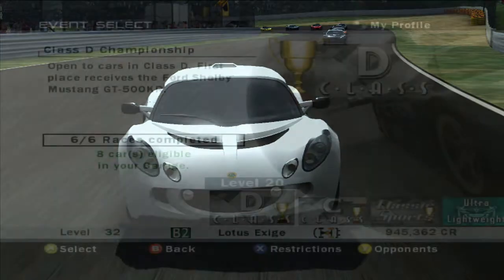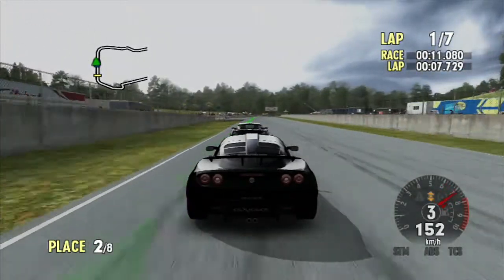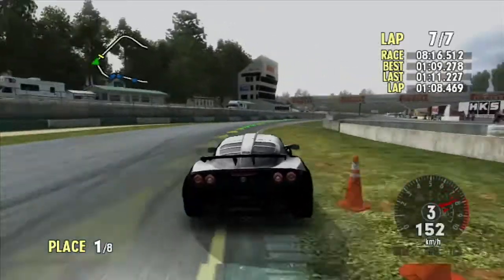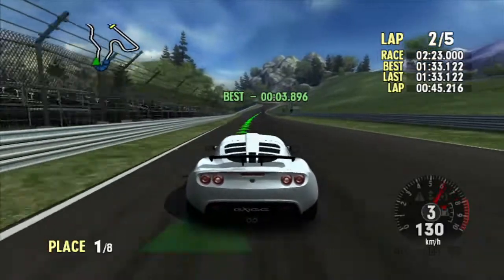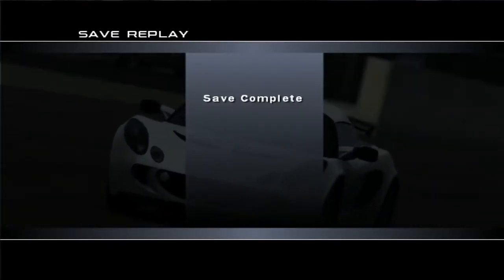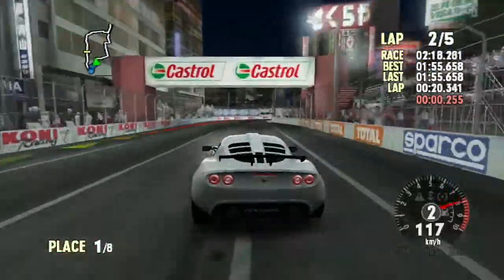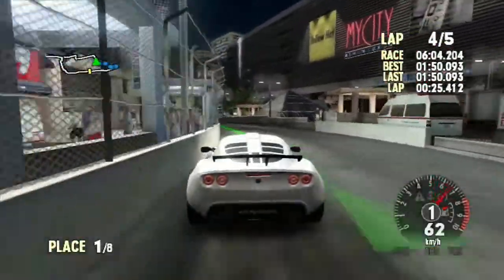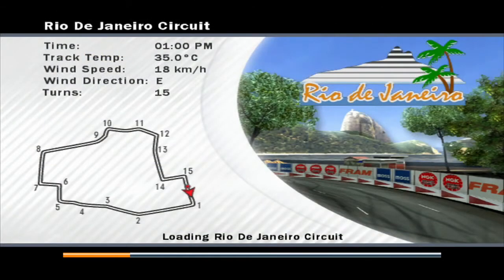Forza Motorsport Walkthrough - Ultra Lights Challenge (Races 1-3) - Episode 36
If you would like to request a series please go to TheMechTechCrew